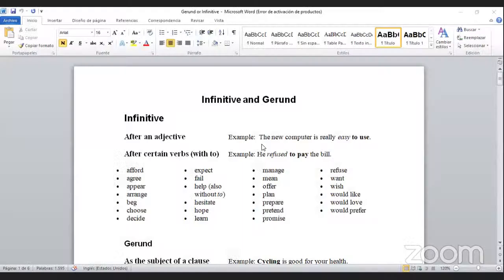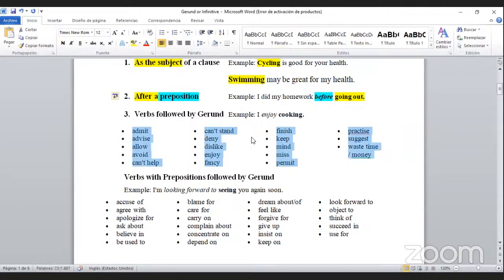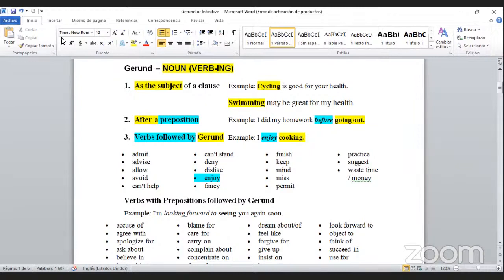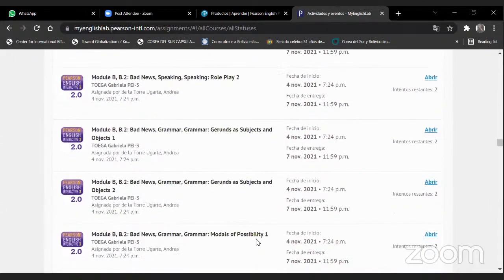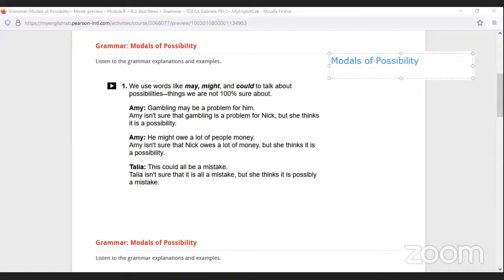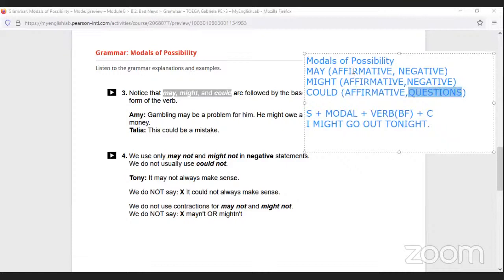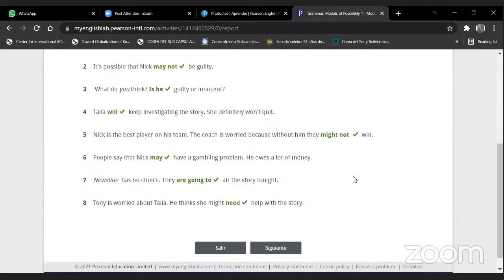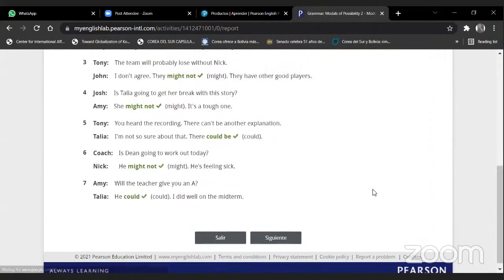3/8 TOEGAONEON51 1810-0111